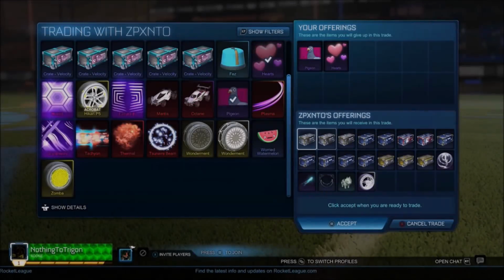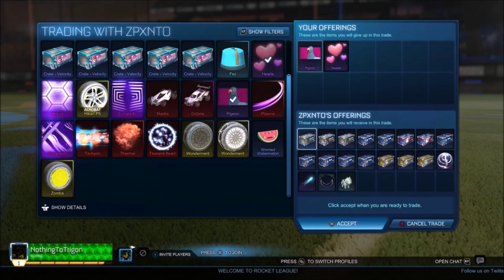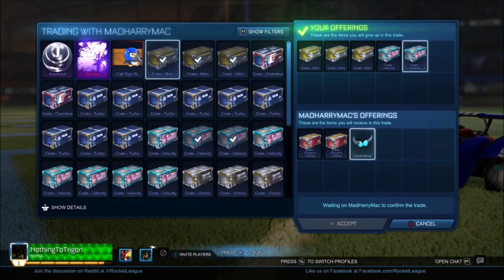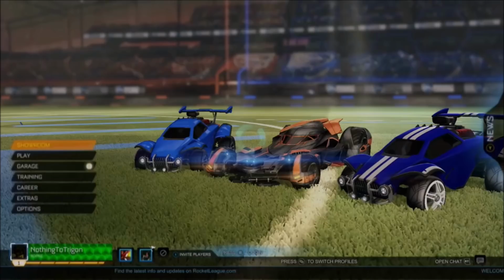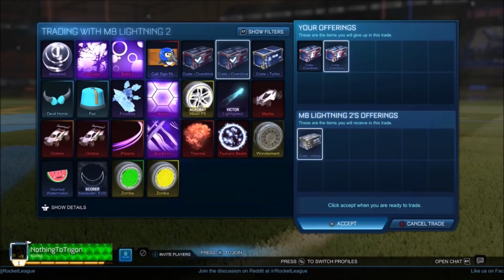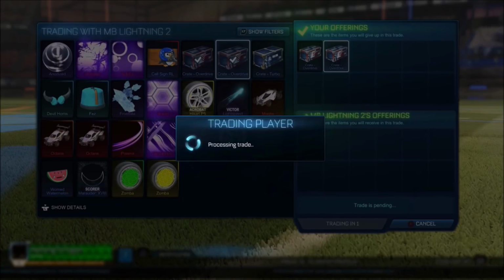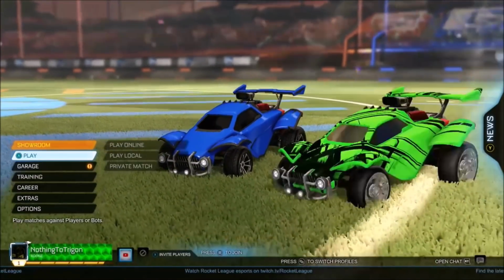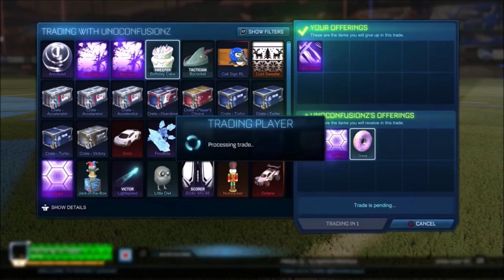TRADING FROM NOTHING TO WHITE RAZZLE! *EP1* | BRAND NEW RLCS WHEELS ADDED TO ROCKET LEAGUE!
*NEW* TRADING FROM NOTHING TO WHITE RAZZLE! *EP1* BRAND NEW RLCS WHEELS ADDED TO ROCKET LEAGUE!

If any of you guys are good at freestyling, hmu on xbox as I need help with doing a montage that should be coming out soon!

Want to win a pair of White Wonderments or 2,800 V-Bucks? All you've got to do is follow the steps at the start of the video to be entered!

Winner announced at 15k!

Want to trade? Add me on Xbox and message me! GT |  ZenicOfficial